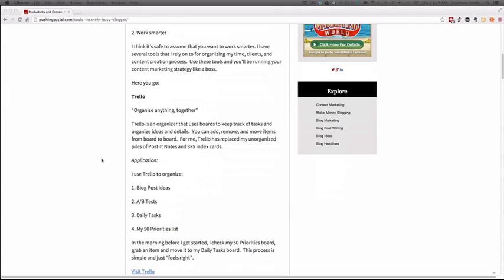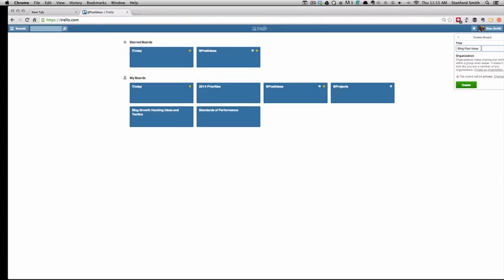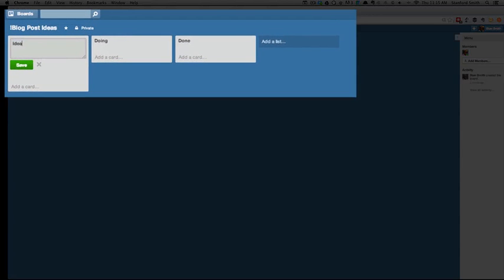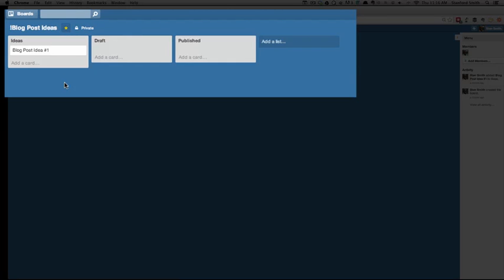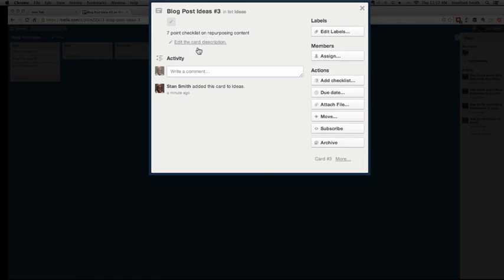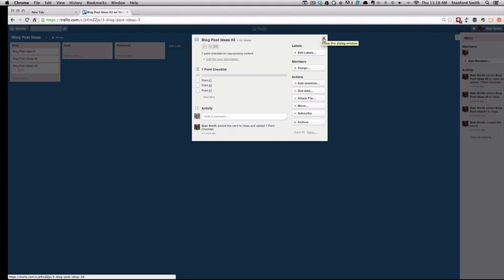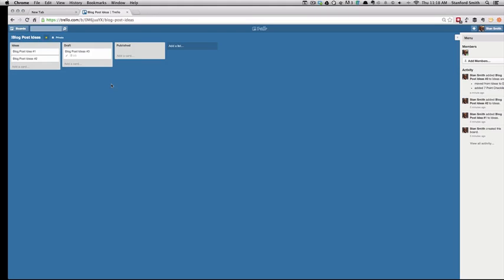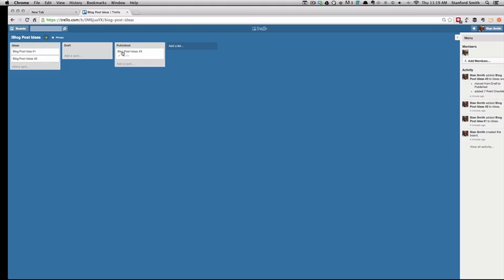How to Use Trello for Organizing Blog Post Ideas